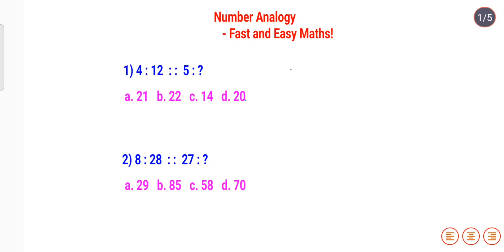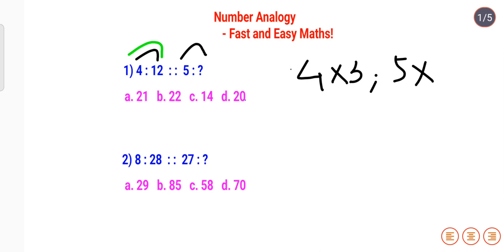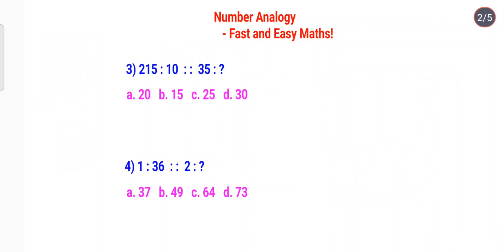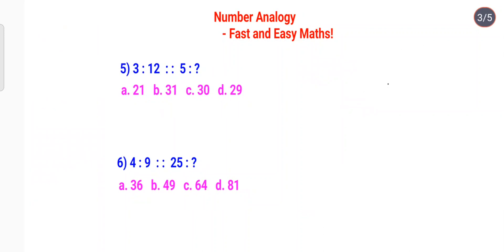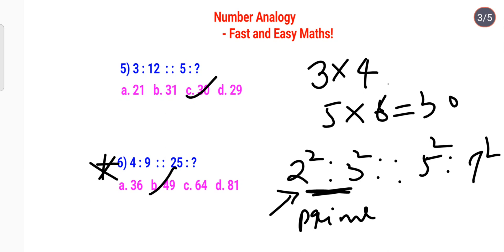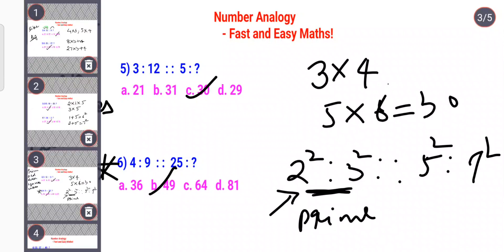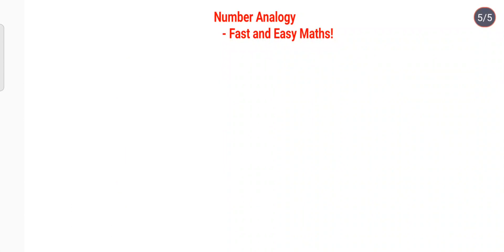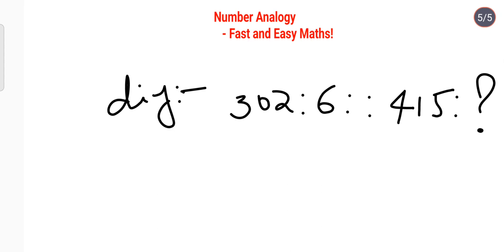Number Analogy: These Questions are ALWAYS asked in ENTRANCES like GMAT/CAT/NDA/BANKING/SAT/CETs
This is one problem which is asked in almost every entrance exam!!